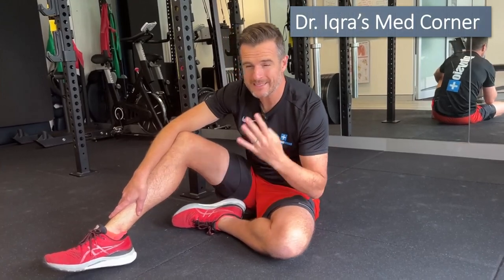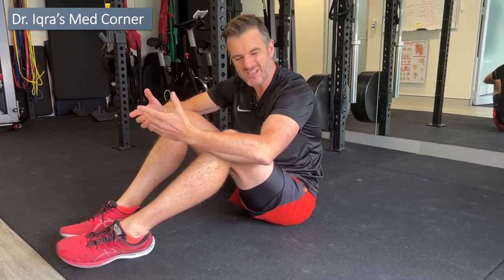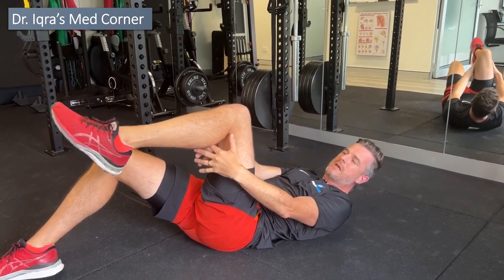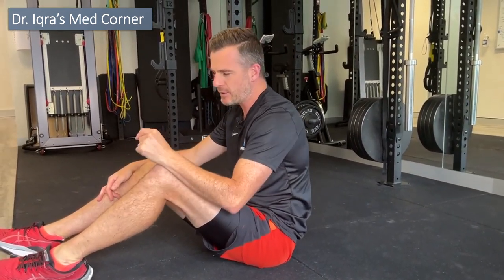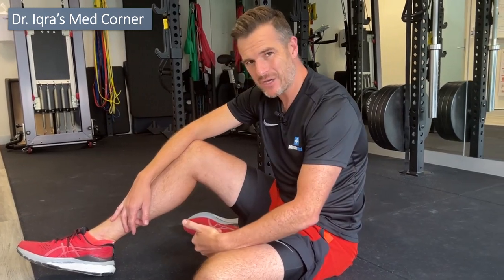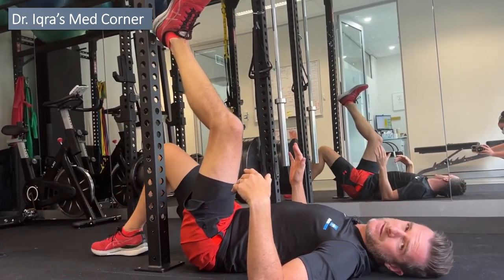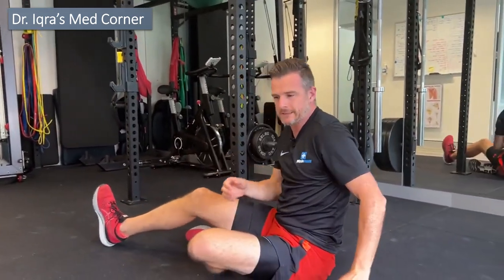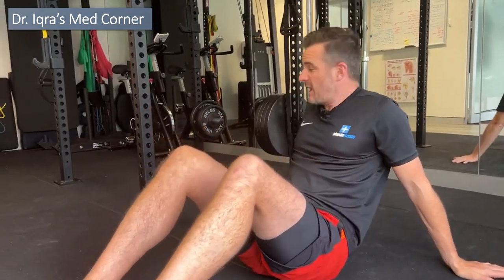How to do Sciatic Nerve Flossing| Sciatic Nerve Flossing for Tension| Dr. Iqra's Med Corner